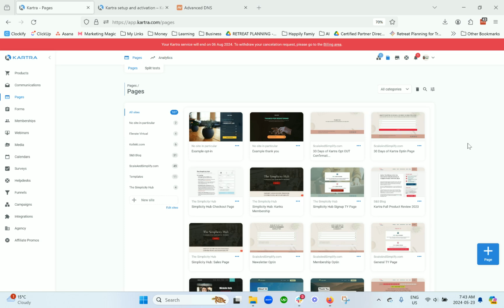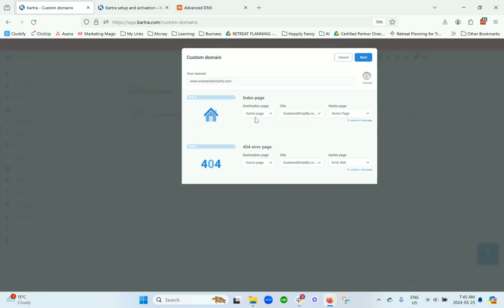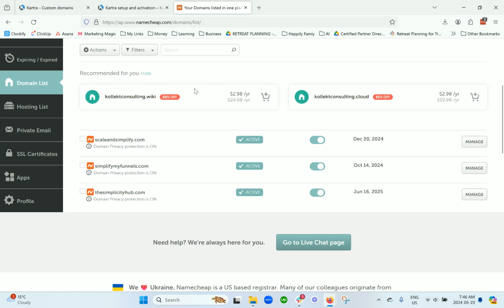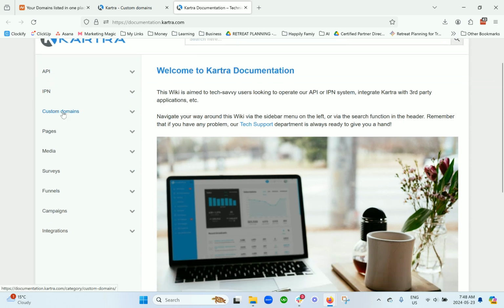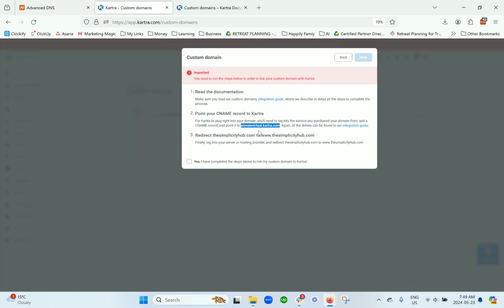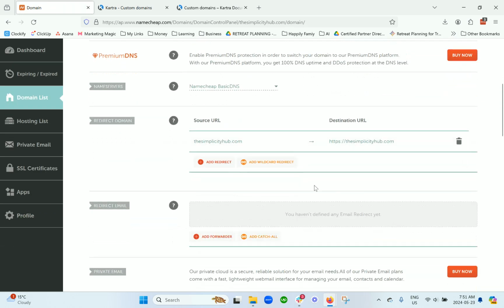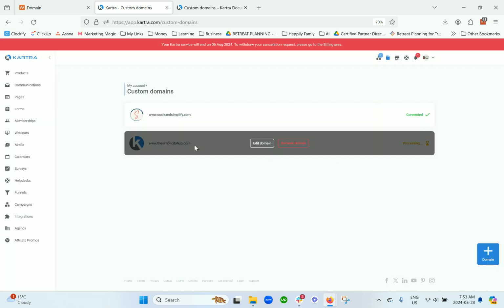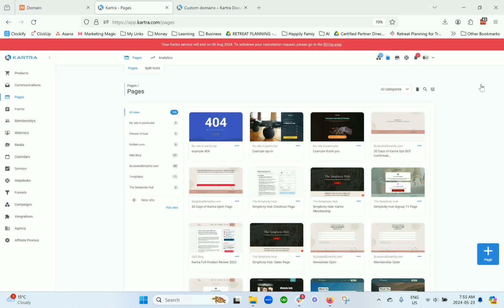Integrating Your Custom Domain [Kartra Tutorial]